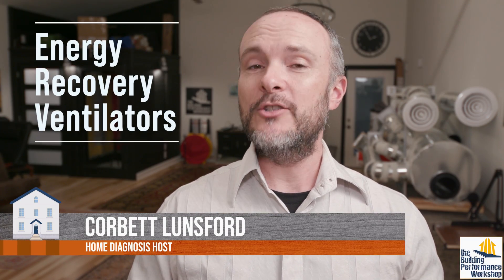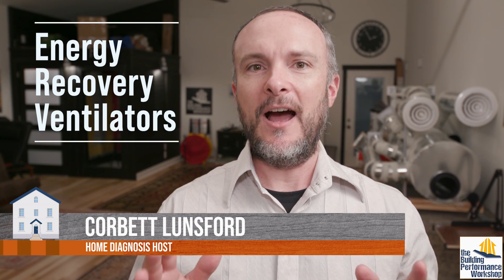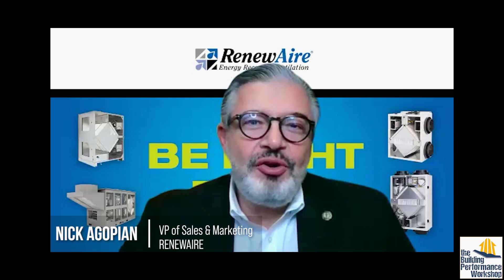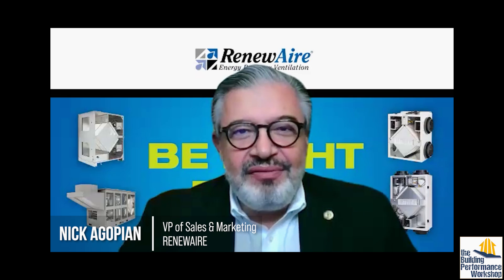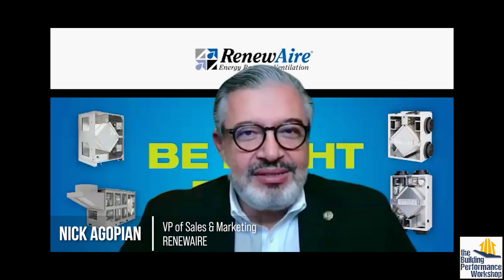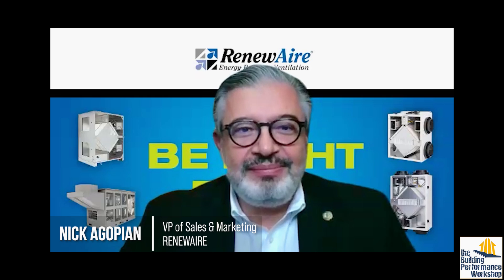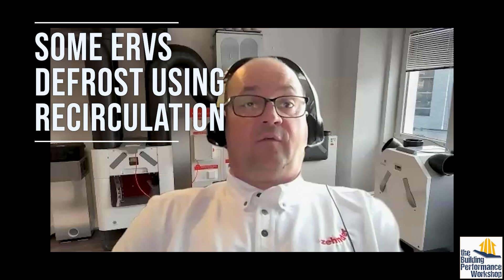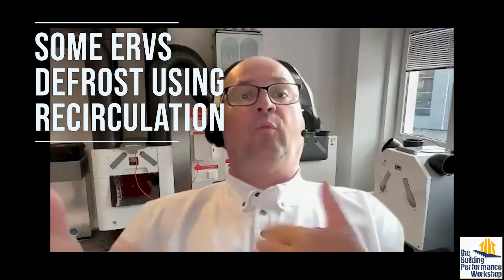ERV for Bath Exhaust & in Cold Climates: FAIL or WIN from the Ventilation Manufacturers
Hear it from the people who manufacture fresh air systems, not just from me. ERVs are for very airtight homes (under 2ach50) to balance the exhaust air from pollution sources inside.

1:16 Continuity of Balanced Ventilation
2:23 Sizing Considerations
3:36 International Mechanical Code Minimum for Continuous Ventilation Airflow
5:04 Boost Mode
6:27 ERVs in Cold Climates
10:12 ERV vs. Dehumidifier

Consult or train with Corbett and learn to tune any home's performance